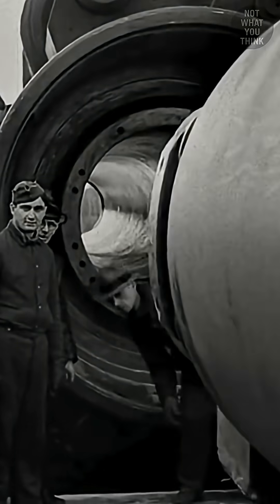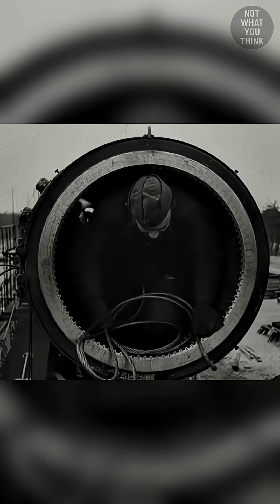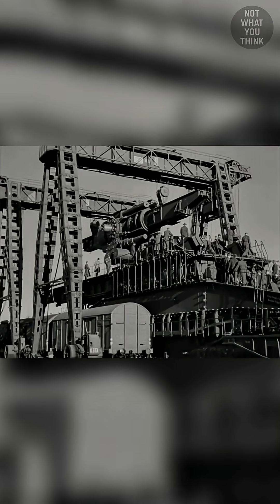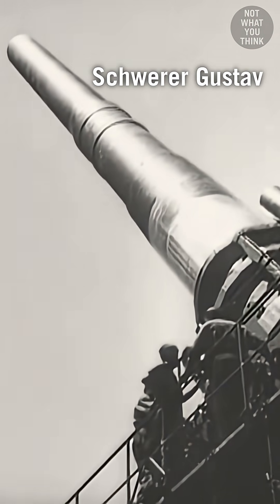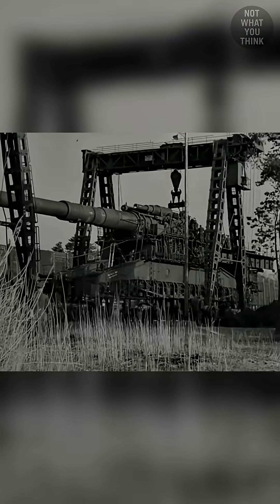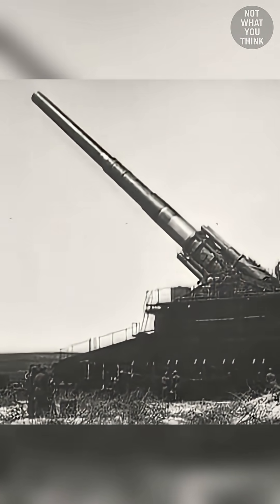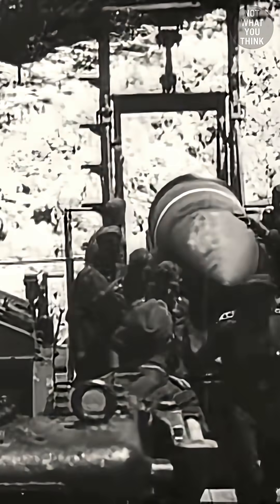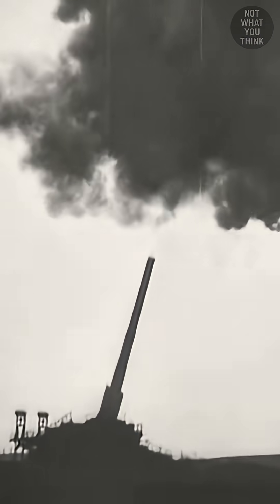The Largest Artillery Gun - Schwerer Gustav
Footage:
National Archives